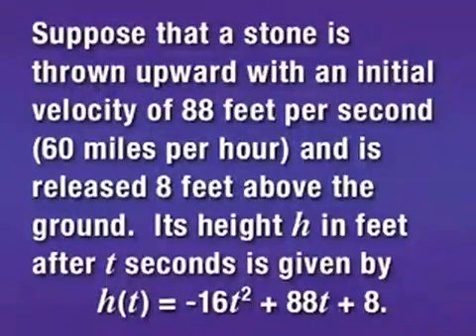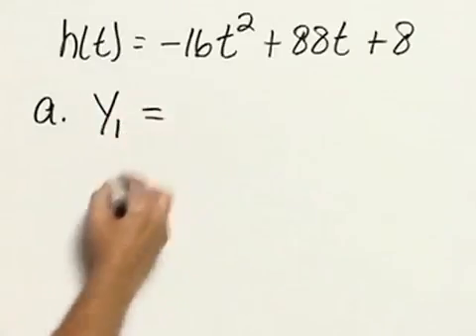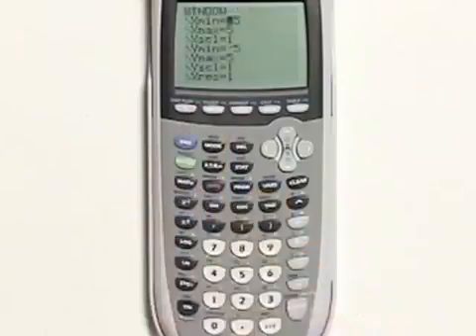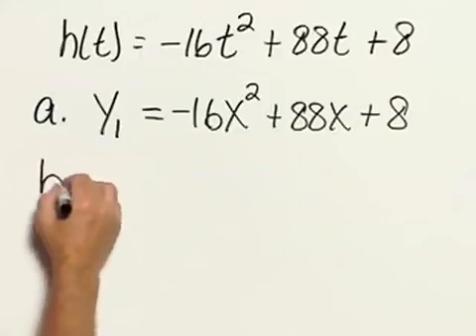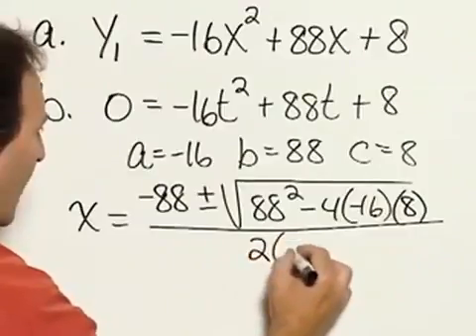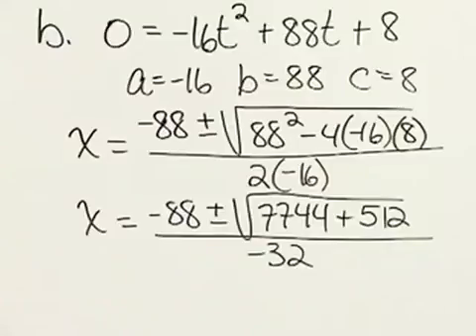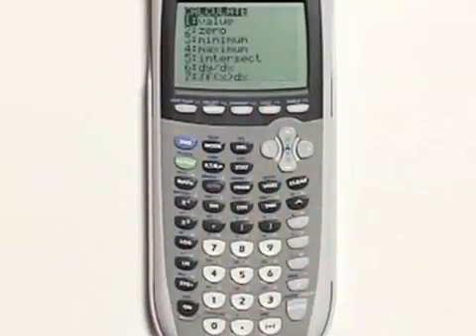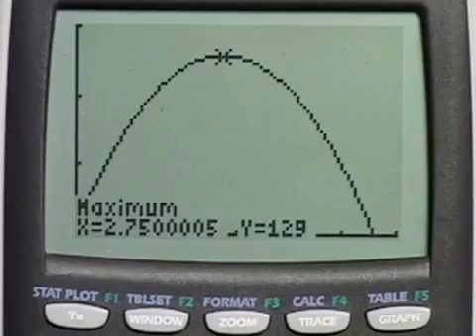Rockswold/Krieger Intermediate Algebra Chapter Test Prep: Ch. 8 Ex. 24